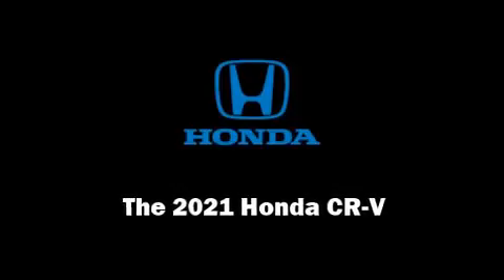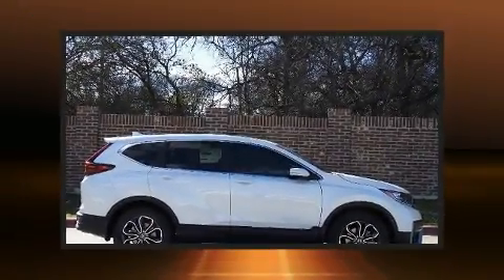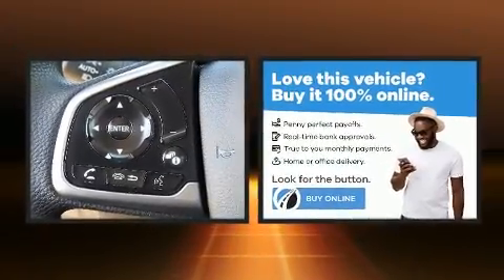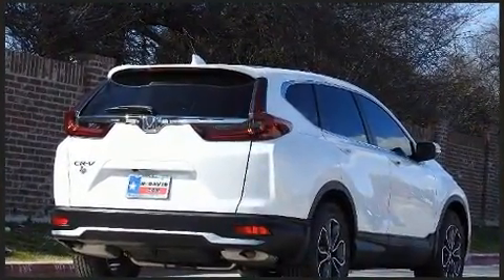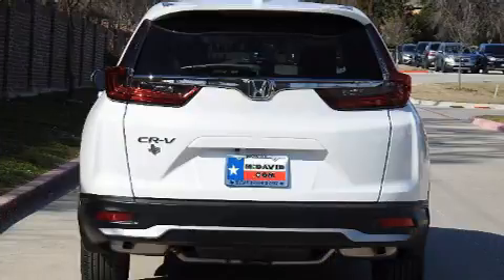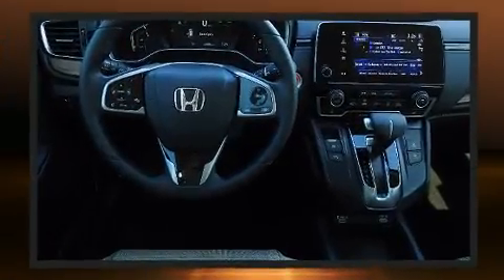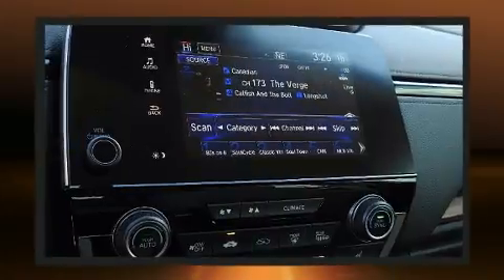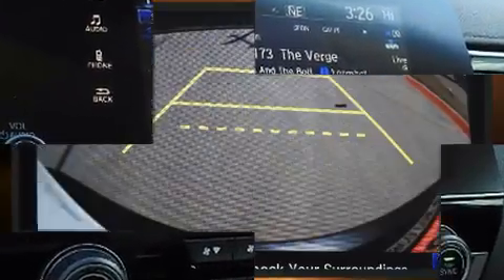2021 Honda CR-V EX 2WD in Frisco, TX 75034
Sensibility and practicality define the 2021 Honda CR-V. Smooth gearshifts are achieved thanks to the efficient 4 cylinder engine, and for added security, dynamic Stability Control supplements the drivetrain. A turbocharger further enhances performance, while also preserving fuel economy. Top features include cruise control, a rear window wiper, 1-touch window functionality, an outside temperature display, lane departure warning, remote keyless entry, an overhead console, and the power moon roof opens up the cabin to the natural environment. Audio features include an AM/FM radio, steering wheel mounted audio controls, and 6 speakers, enhancing the audio experience throughout the interior. With side curtain airbags supplementing the rest of the safety network, you can be assured that you and your passengers will experience top-tier protection. You will have a pleasant shopping experience that is fun, informative, and never high pressured. Please don't hesitate to give us a call.